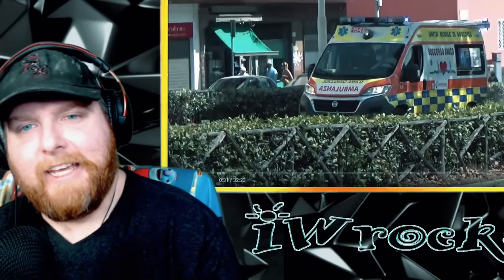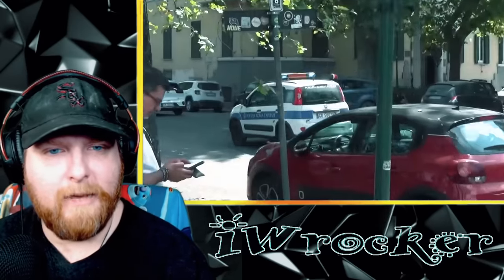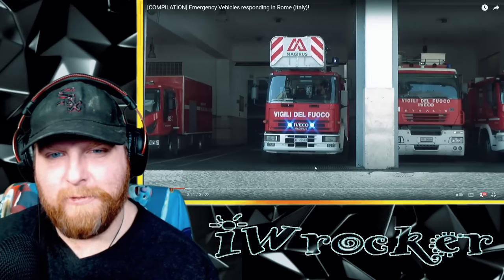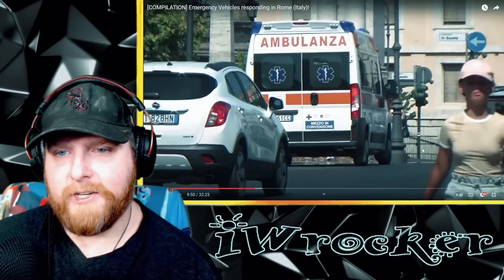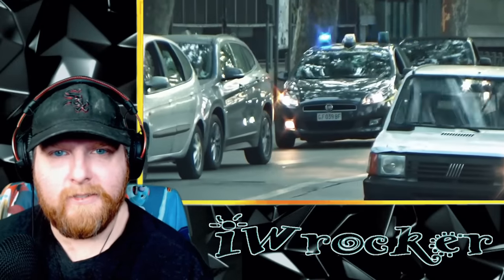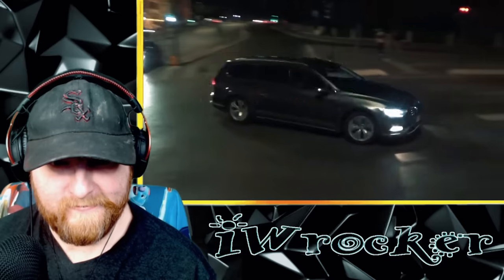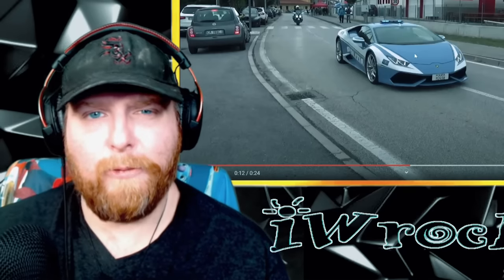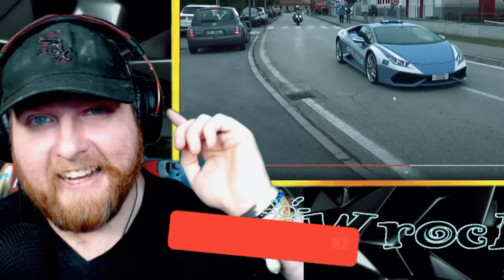American Reacts to WILD Emergency Vehicles Responding in Italy!